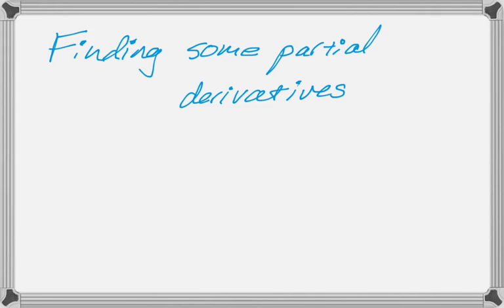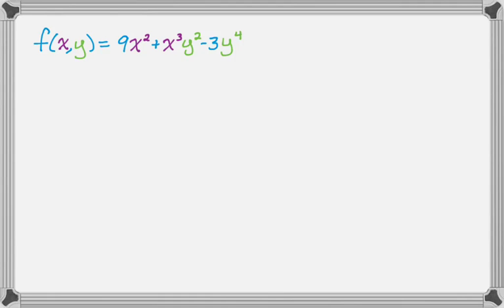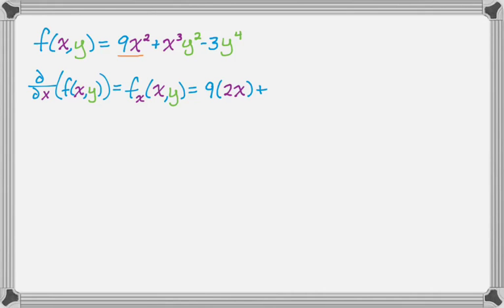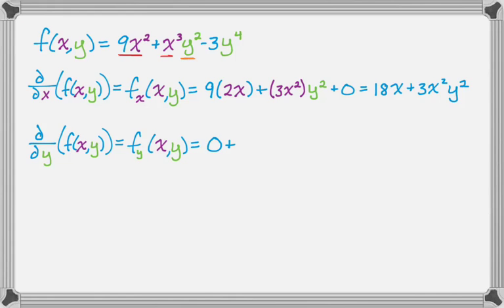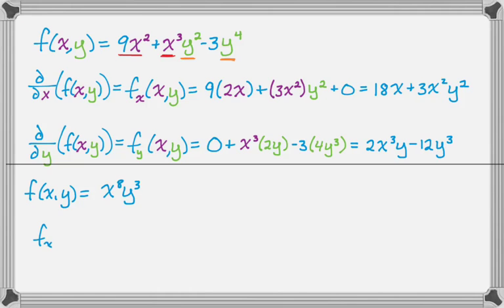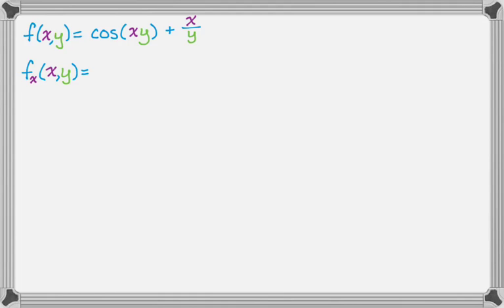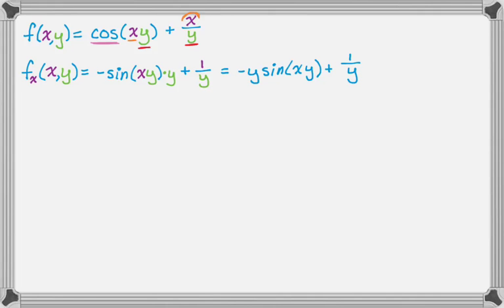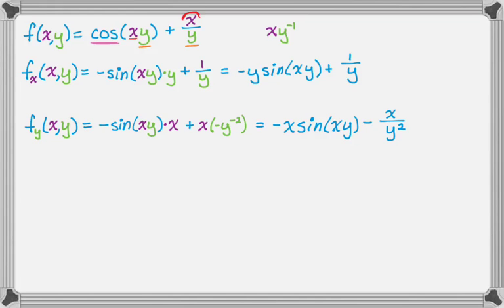Partial Derivative Examples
Examples of taking partial derivatives.  One example using the chain rule, which is a little trickier, but not too bad.